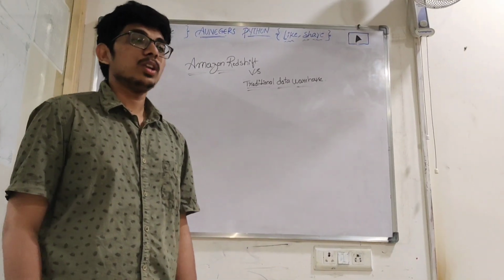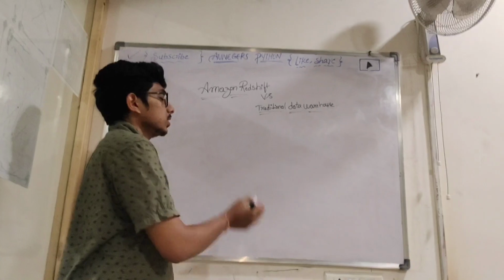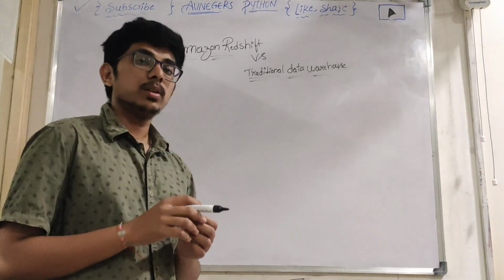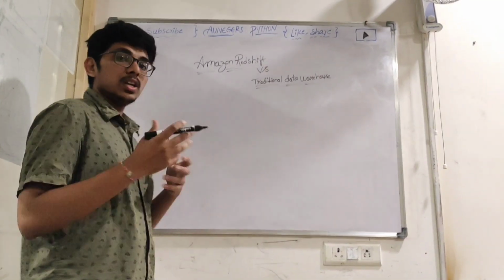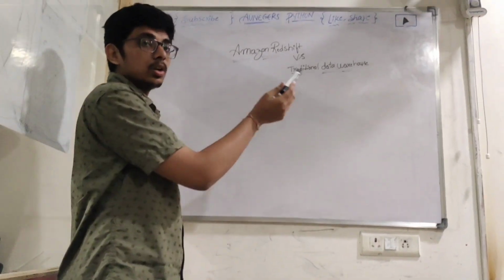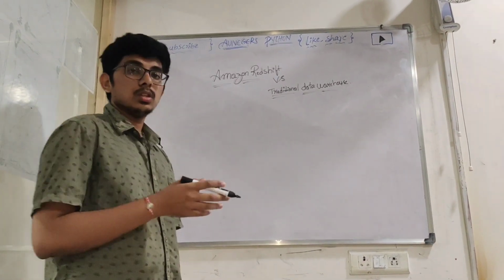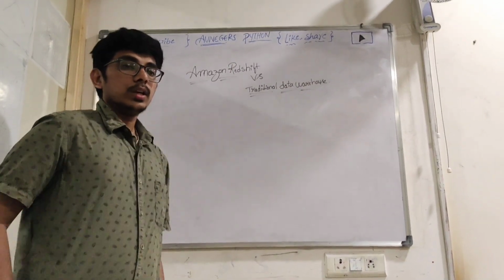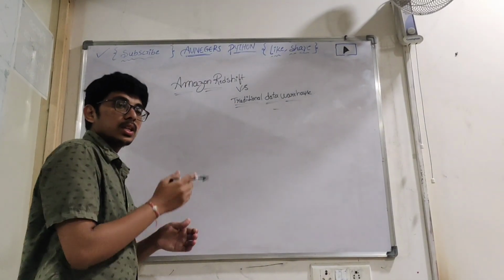Amazon Redshift v/s Traditional data warehouse